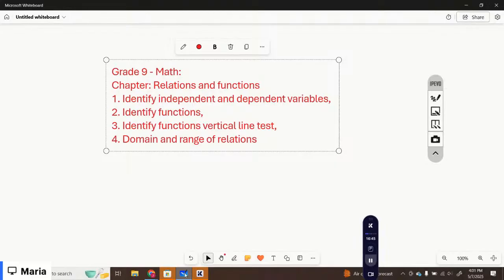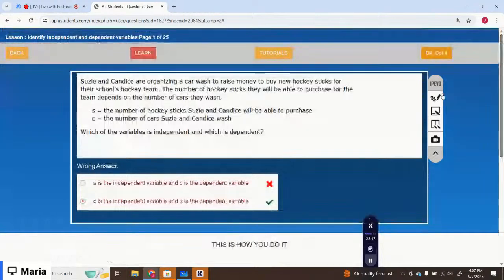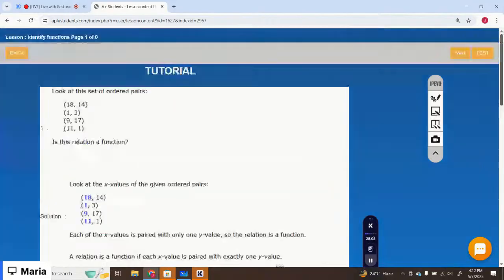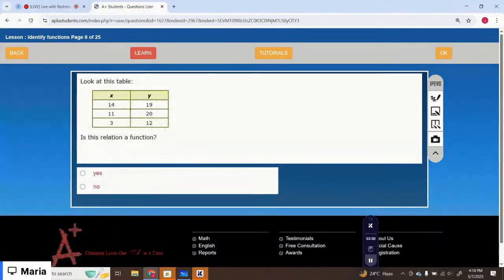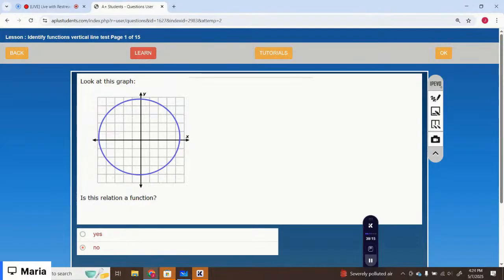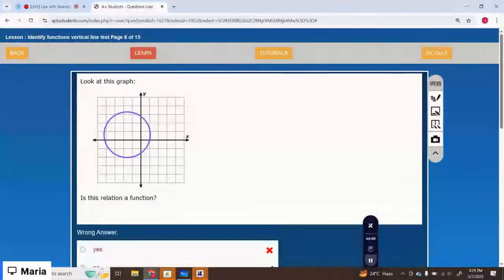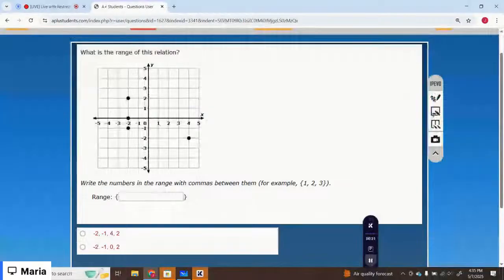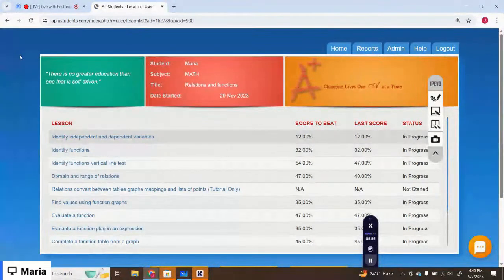Grade 9 - Math: Relations and functions